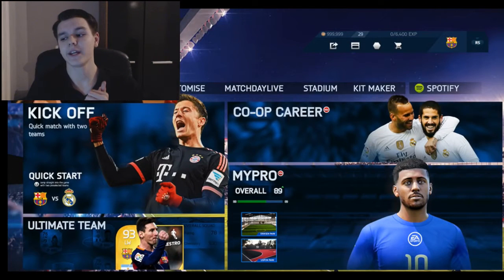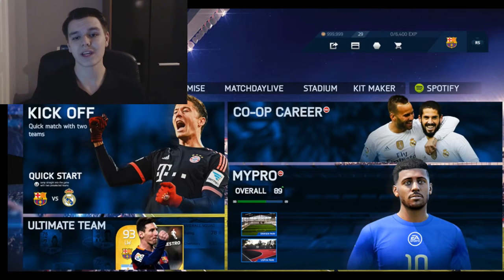FIFA 17!!! OMG!!!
Twitch: thebrokenboy99 (won't be streaming until I get my internet sorted out which will be soon, sorry but I will stream in the future definitely!)